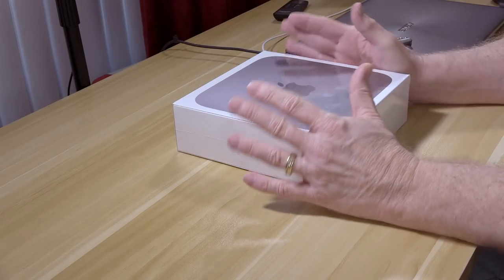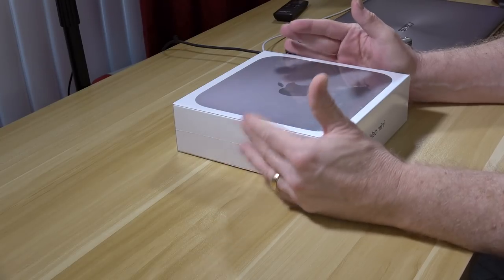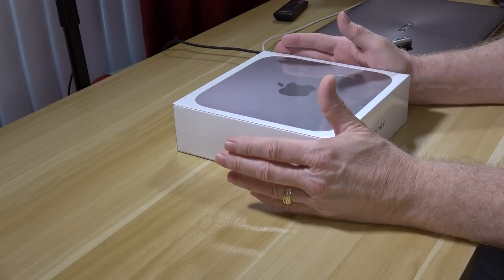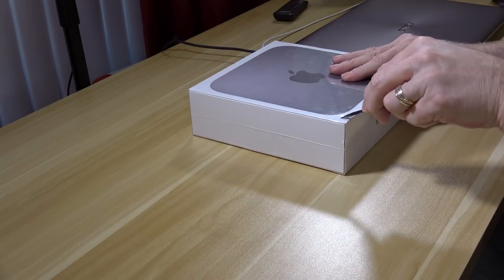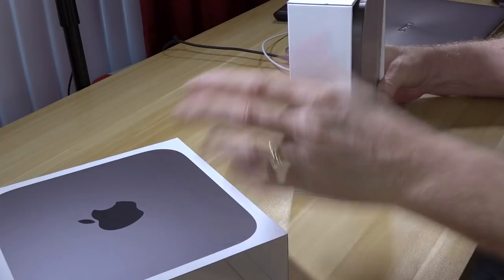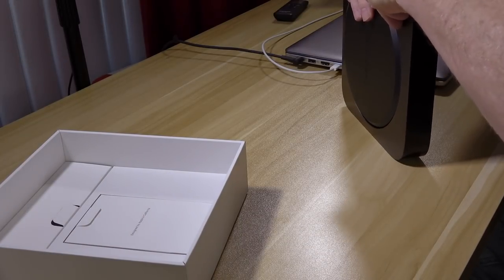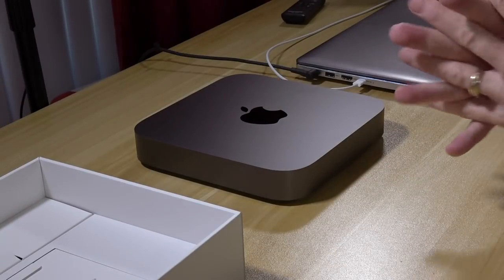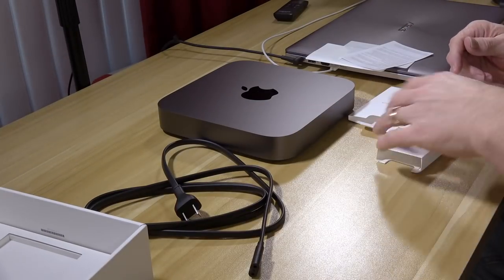Why I Bought the 2018 Mac Mini & Unboxing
This is an unboxing of the 2018 Mac Mini

Cameras

Lenses

Vlogging Microphones

MOVO VXR10GY
Rode Video Micro

Voice Over Microhphones

Lighting

Computer

Tripod

Social